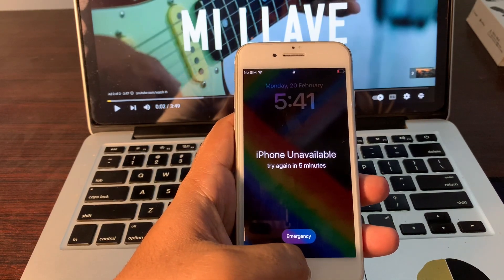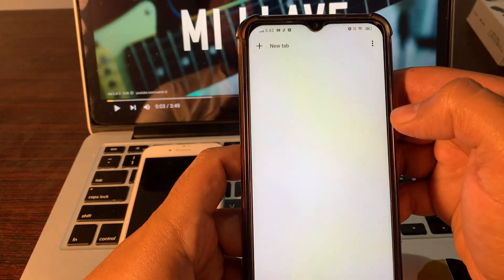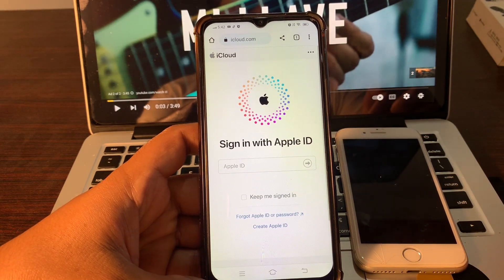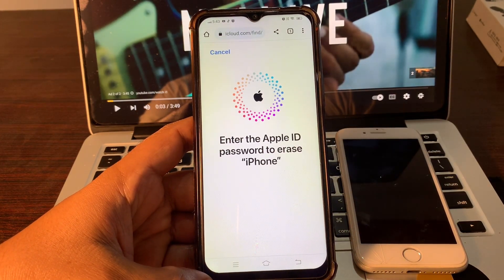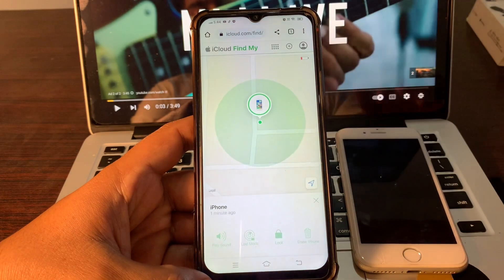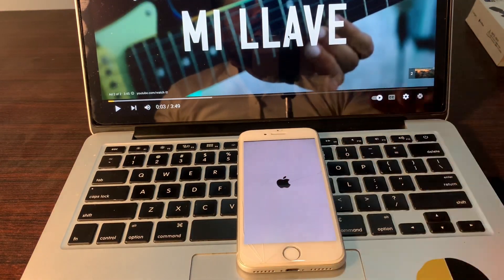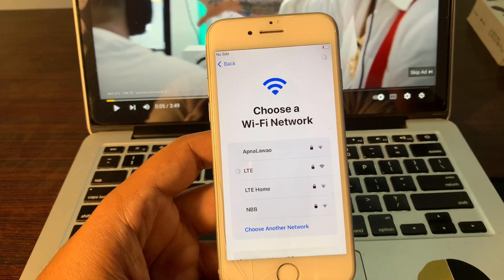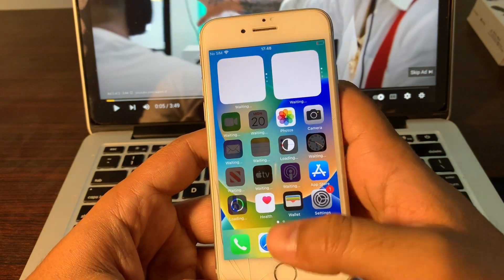How to reset iPhone 6s / Restore iPhone 6s / Factory Reset iPhone 6s without password or computer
How to reset iPhone 6s without password or computer 2023